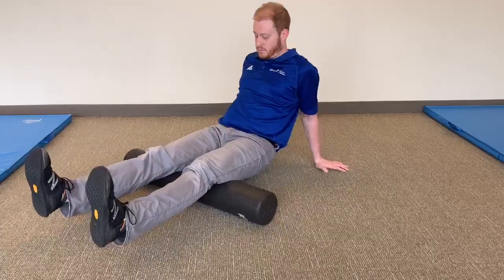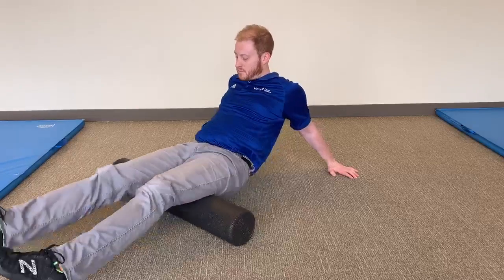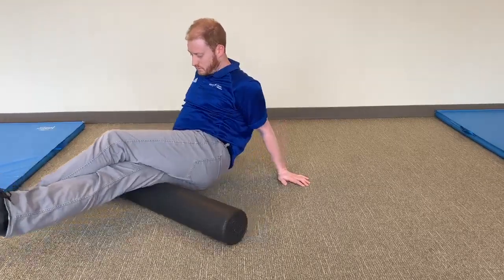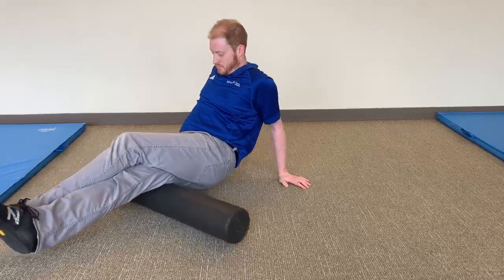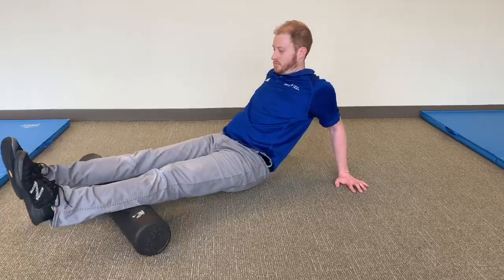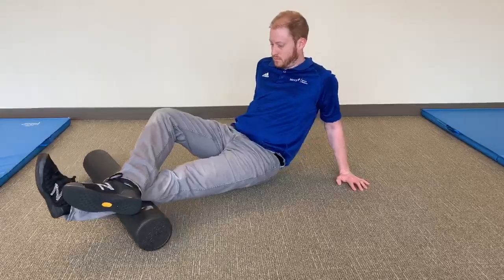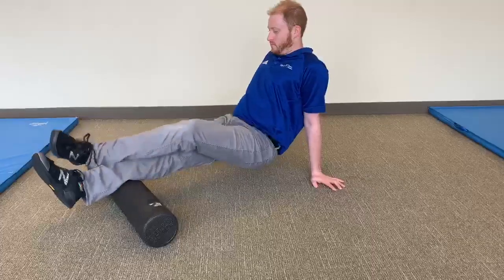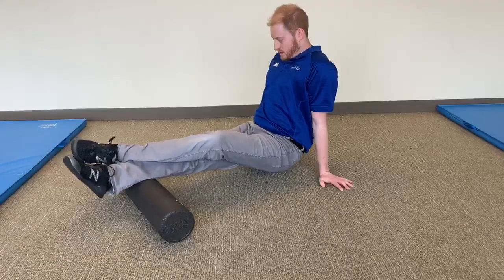Foam Rolling: LE Sequence Pt. 2 - Hamstrings and Calves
Created by Mercy Sports Medicine Therapy.

Helpful exercise cues:
1. Maintain normal diaphragmatic breathing throughout this exercise
2. Make sure to roll the entire length of the muscle tissue for best results
3. If you find certain areas that are particularly tight and uncomfortable, spend a little more time on those spots.
4. Always roll both sides even if you don't feel like it is needed